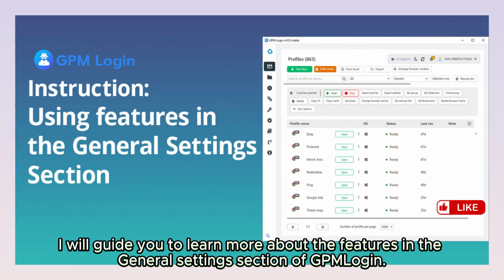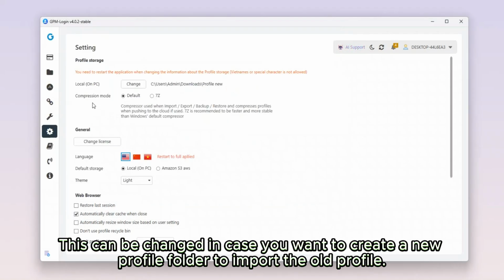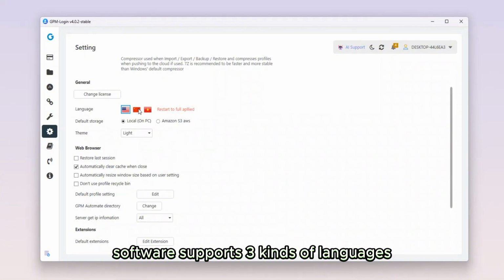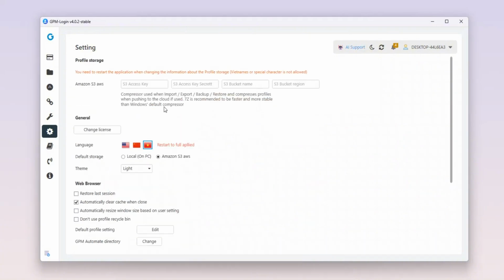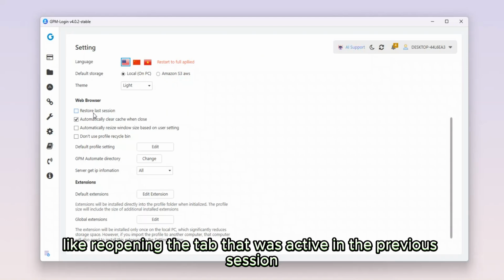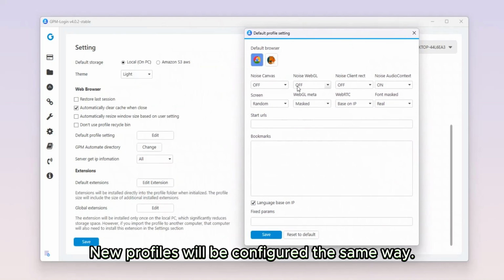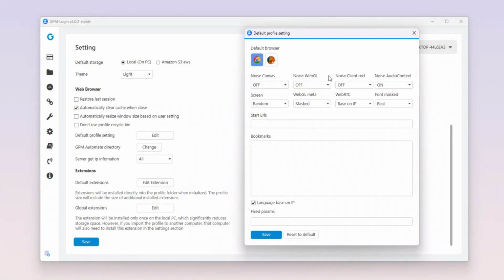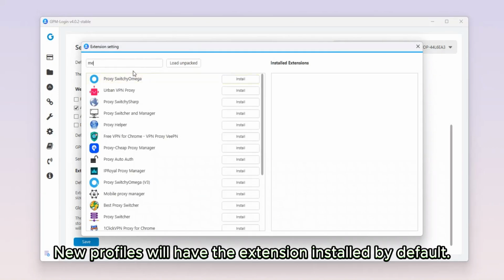GPM Login: Full Tutorial on General Settings Configuration (2025)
📝Chapters:
00:00 - Introduction about Anti-detect Browser GPM Login
00:13 - Profile saving location
00:30 - Configuring display language on the Anti-detect Browser GPM Login app
00:50 - Setting the Anti-detect Browser GPM Login browser
01:03 - Setting default profile parameters on Anti-detect Browser GPM Login
01:19 - Setting default extensions when creating profiles on Anti-detect Browser GPM Login
02:07 - Setting shared extensions on Anti-detect Browser GPM Login
► Complete Guide to Configuring General Settings on GPM Login
► How to Configure GPM Login Settings for Best Performance
► Master GPM Login Settings – Complete Step-by-Step Setup
► GPM Login General Settings Explained – Speed Up Your Workflow
► Ultimate Guide to GPM Settings: Optimize Profiles, Privacy & More
Want to get the most out of GPM Login? This complete guide walks you through all the general settings inside GPM Login, showing you how to configure the platform for optimal performance, privacy, and usability.

From setting default browsers, language, behavior, to fingerprinting and UI preferences – this video gives you a full understanding of what each option means and how to use it best.